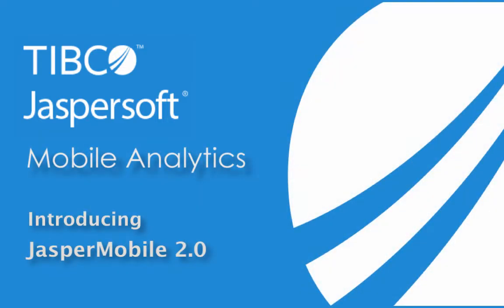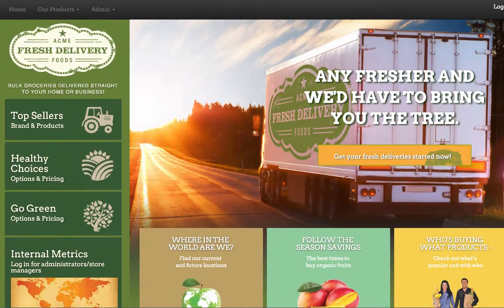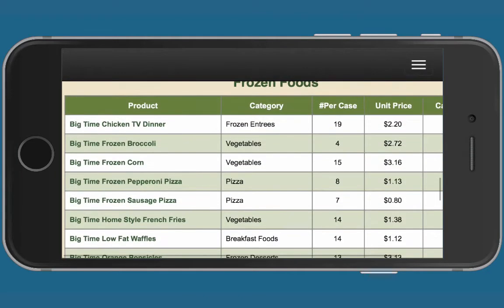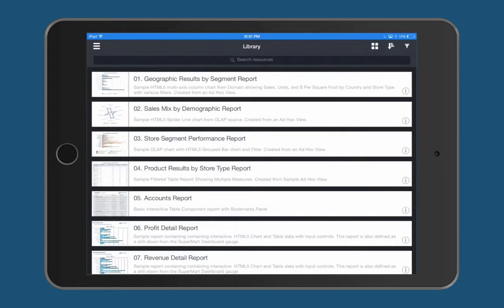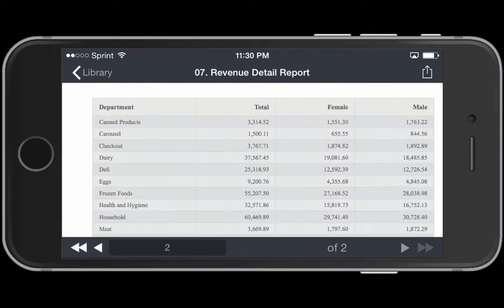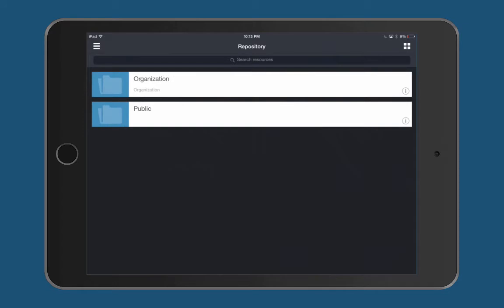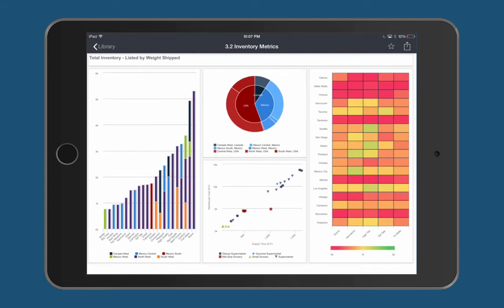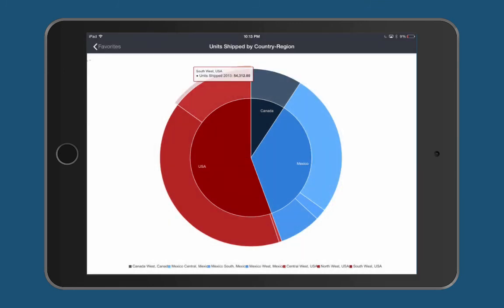TIBCO Jaspersoft mobile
Introducing TIBCO Jaspersoft mobile solutions - featuring JasperMobile 2.0

The TIBCO Jaspersoft Mobile SDK is an open source project that is no longer supported by TIBCO. Those looking to integrate Jaspersoft into mobile applications should use the Jaspersoft REST APIs and our award-winning JavaScript API, visualize.js